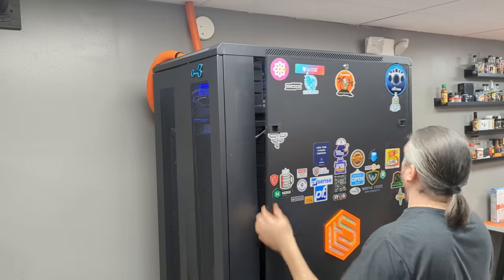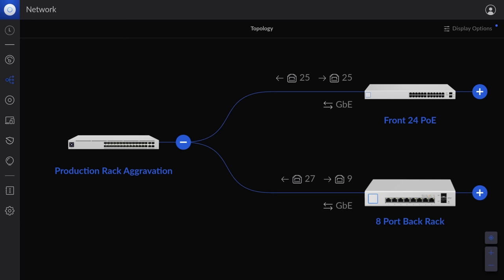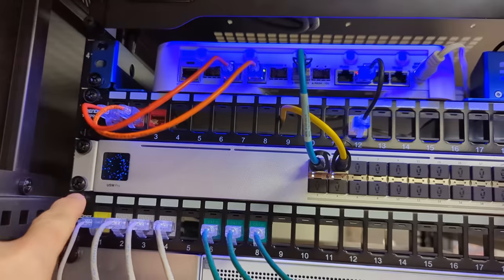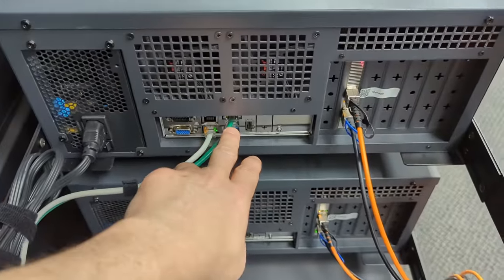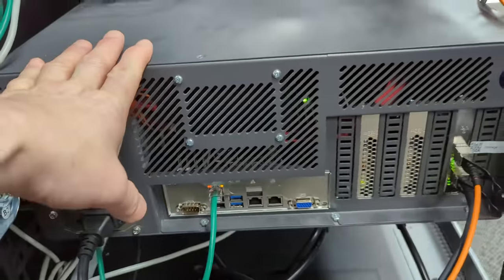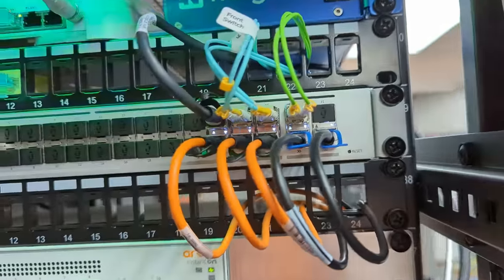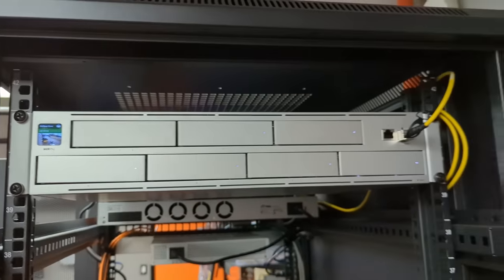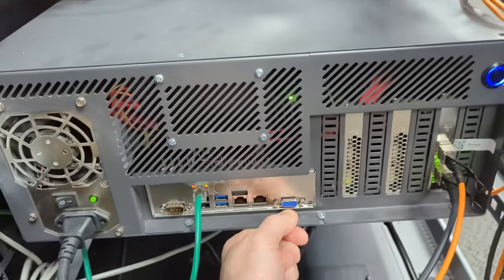Our Server Rack Tour March 2023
Rack Hardware used

⏱️ Time Stamps ⏱️
00:00 Office Rack Tour
01:56 DMARK
02:36 Main Rack & Servers
06:45 Any Questions